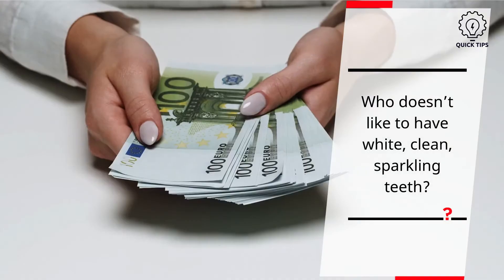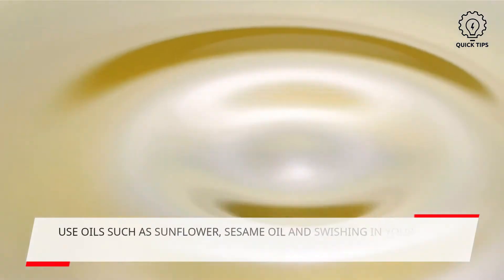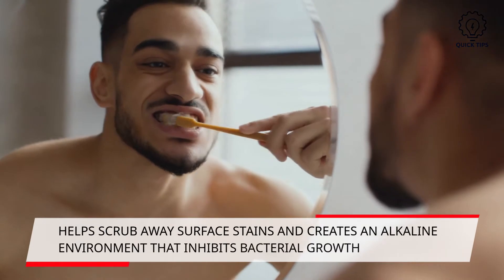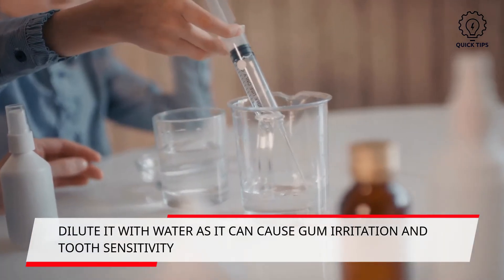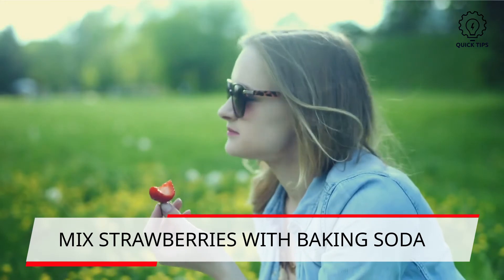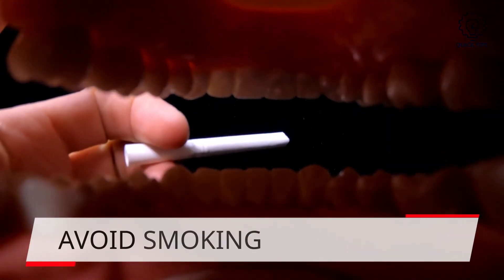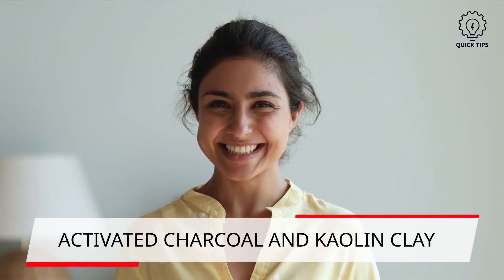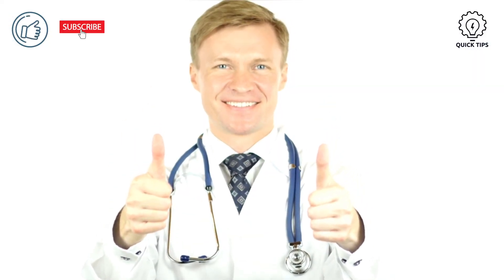EFFECTIVE TEETH WHITENING | zoom teeth whitening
LEARN SOME SIMPLE WAYS YOU CAN HAVE WHITE TEETH NATURALLY!

Any information in the video should not be taken as personal healthcare advice. Please speak directly with a healthcare professional if you require specified advice on your personal health.